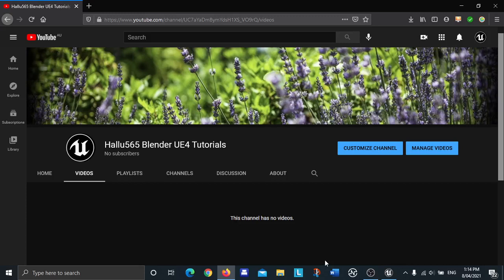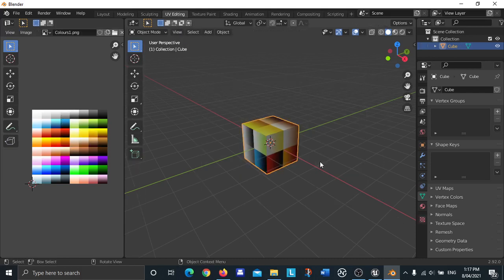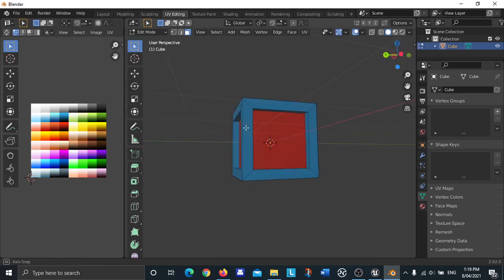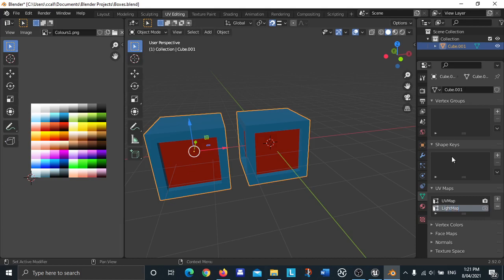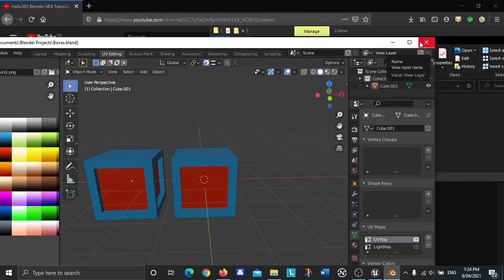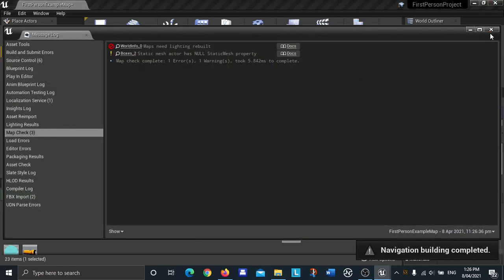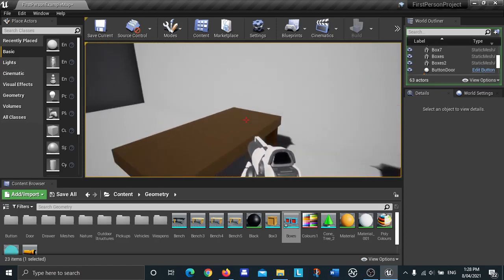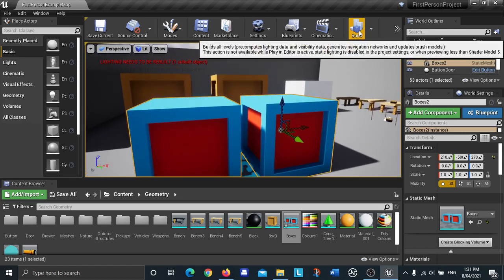LowPoly Blender to UE4 Workflow (Import blender models into UE4) Tutorial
How to create and import blender models into UE4 (Unreal Engine 4). This is a way to import low poly models into UE4 that are made using the colour palette technique. This is done by generating a lightmap for the obejcts.